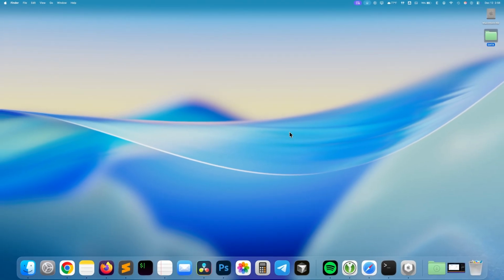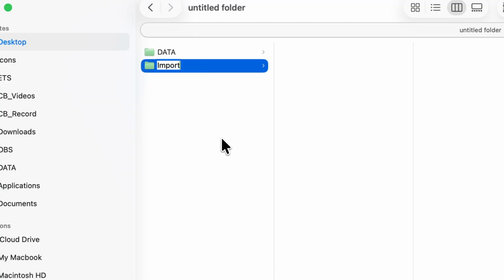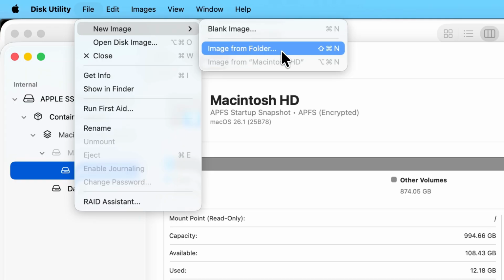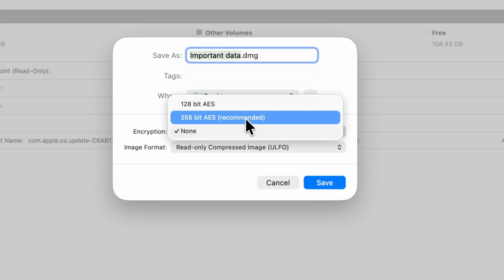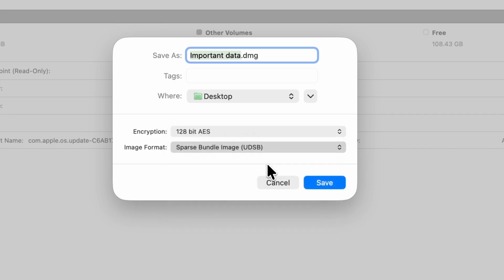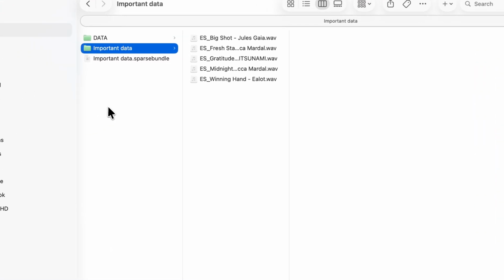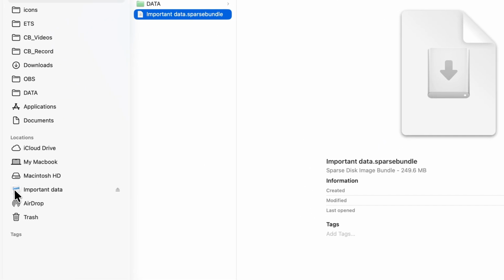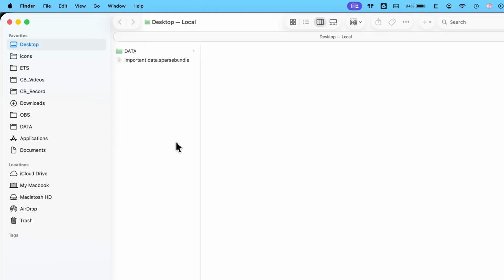How to Encrypt Files on a Mac Using Disk Utility (No Extra Software)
How to encrypt files on a Mac using Disk Utility. Learn how to password protect folders, secure sensitive data, and create an encrypted disk image on macOS without third-party software.